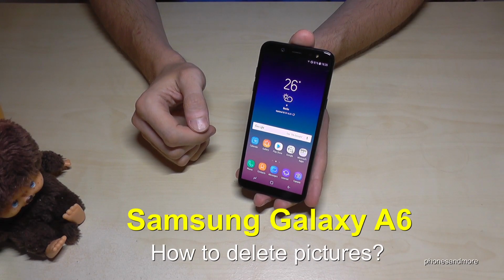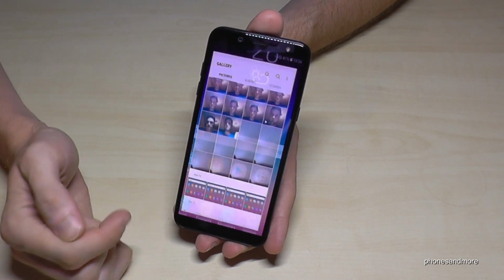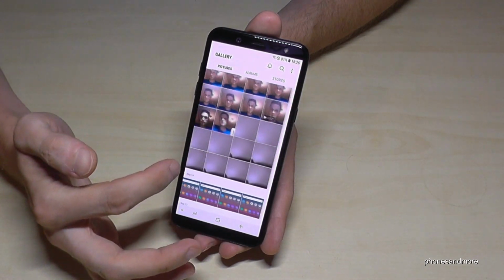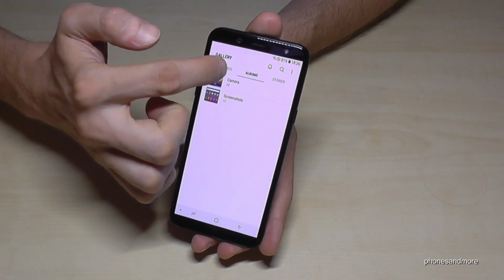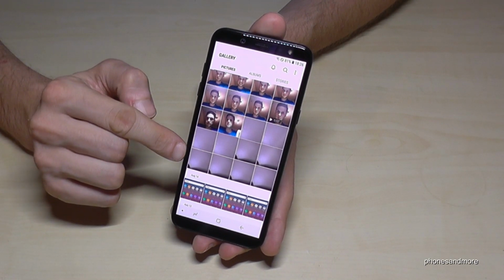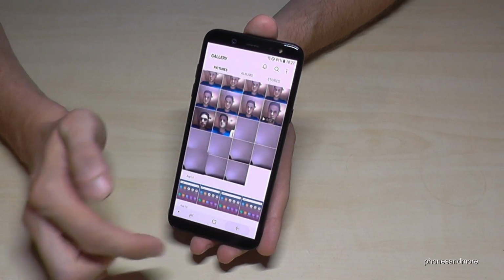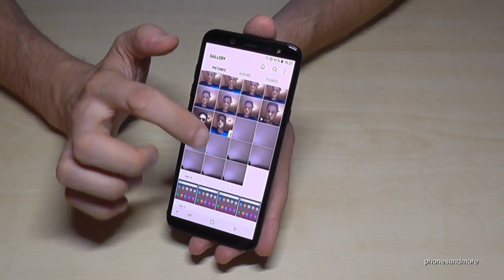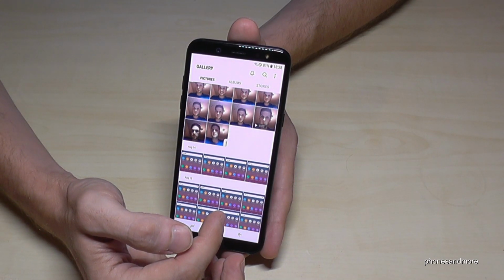Samsung A6 (2018): How to delete pictures? one, many or all pics; also with Samsung A6 Plus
With this video, I want to show you, how to delete photos on the gallery at the Samsung Galaxy A6 and A6 Plus.  You will see, how to remove one or many pics at one time :-)